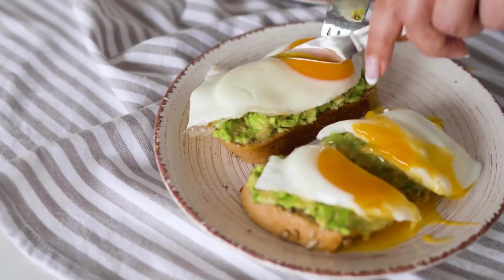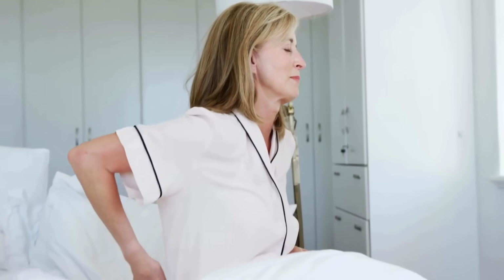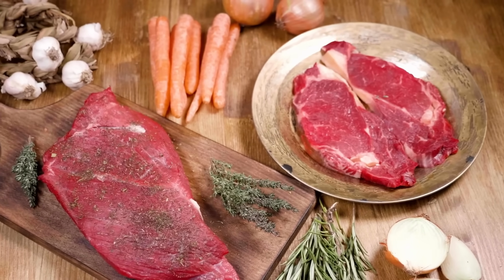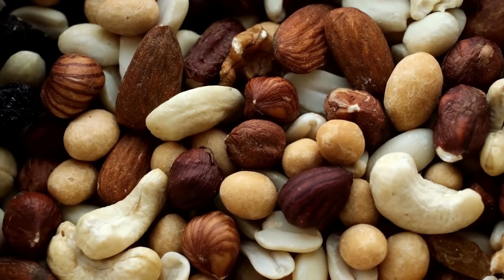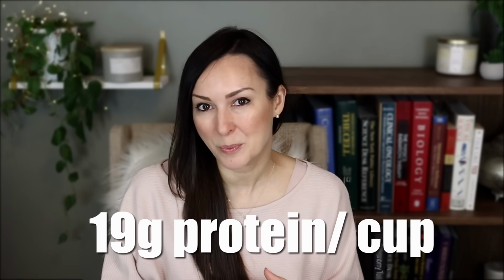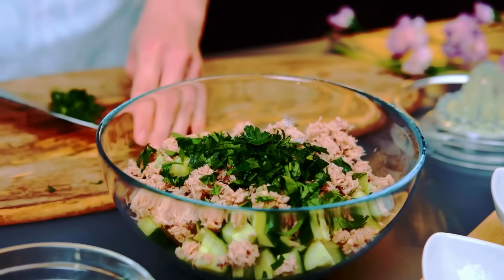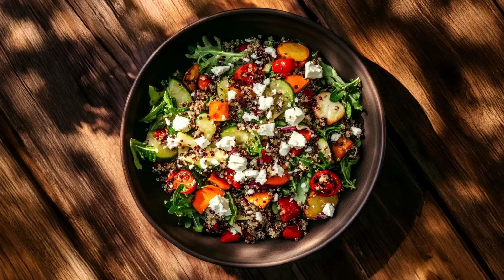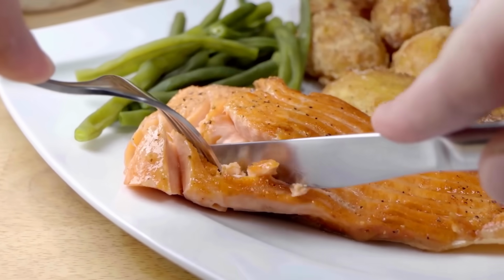The BEST (and WORST) Types of Protein for Cancer Survivors!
The best and worst types of protein after cancer.

My favorite Lentil Recipe:
Creamy Lentil Mushroom Stew:

Are you a breast cancer survivor?
Eat to Defeat Breast Cancer - A 7-Day Meal Plan is NOW AVAILABLE:

Have you recently finished cancer treatment?

Meet Our Host:

As a Radiation Oncology Therapist, Cancer Nutritionist, and Founder of Remission Support, Sarah shares her expertise on the essential nutrients that will help you fight cancer and keep it in remission. Sarah brings a wealth of knowledge from her extensive experience in Radiation Oncology, treating patients across North America and the Middle East since 2007. Her passion for educating and supporting survivors shines through in every episode, making this a wonderful channel for all.